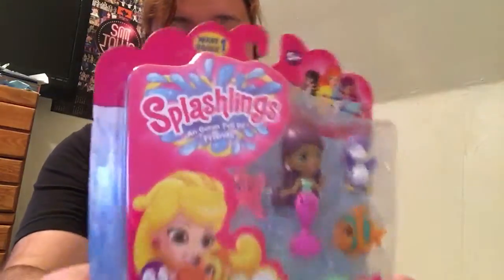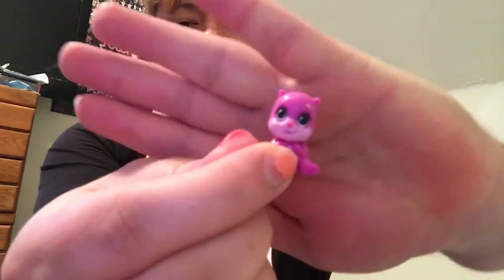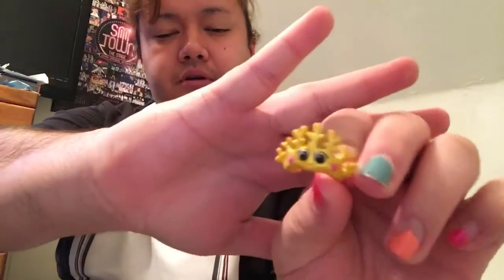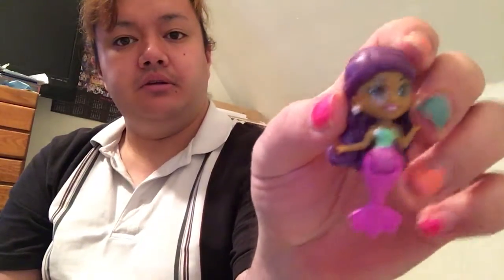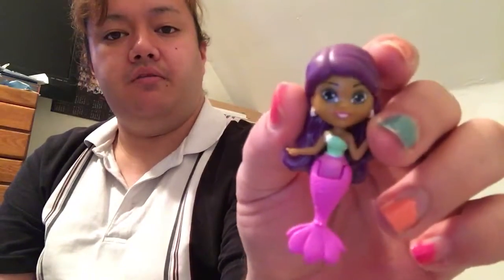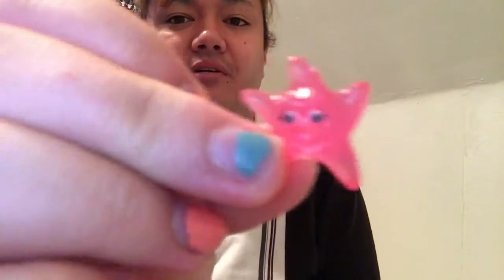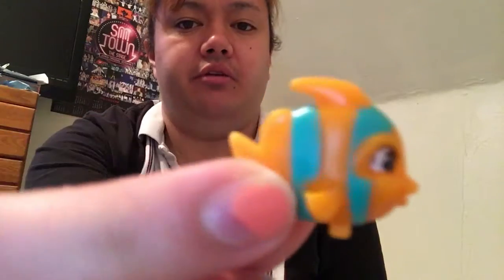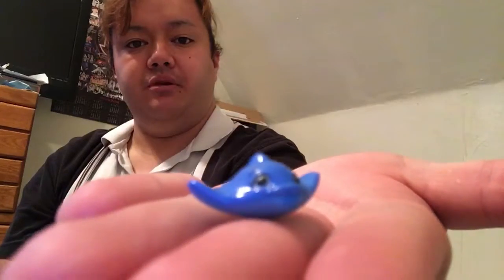Quick Splashlings Unboxing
I was in a rush, so this one came out rather sloppy.  Love these things, hopefully will be getting more!